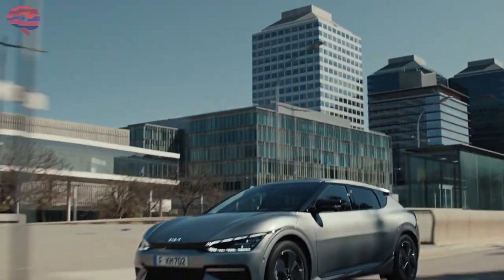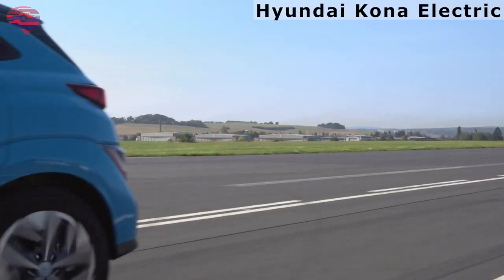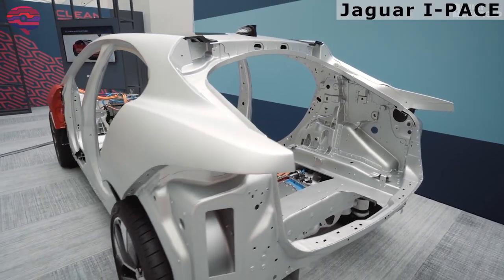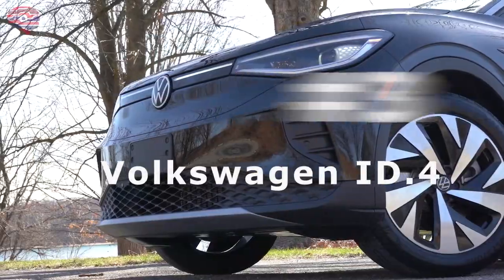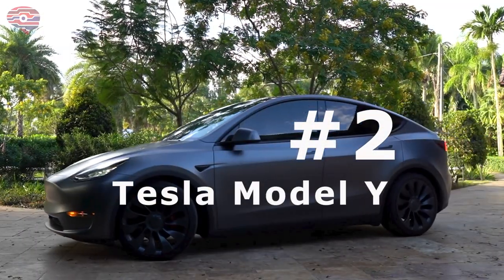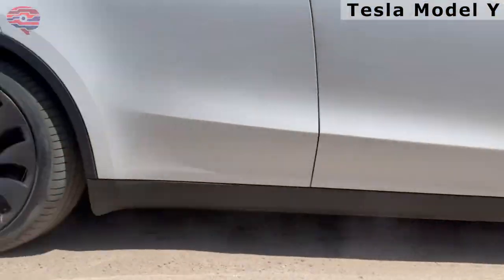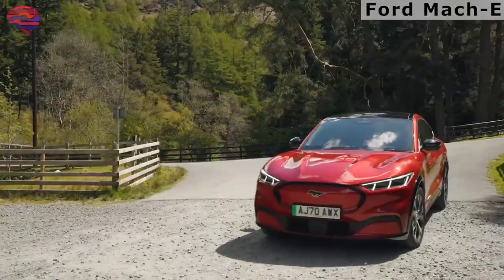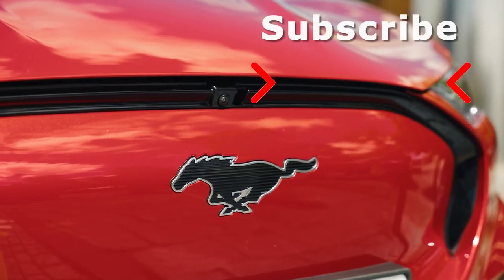These are Best Electric SUVs as of Today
Electric SUVs are one of the biggest areas of grown in the global car market – and it's easy to see why. Alongside all the practicality and road presence of a conventional SUV, electric SUVs also have the weight of new government laws and subsidies behind them. And because they're already big cars, manufacturers have more space to fit batteries – so you get a longer range, too.

Electric crossovers and compact SUVs are the next big thing for the EV segment. There are many new models, including ones from both mainstream and luxury automakers. Check out the five best electric crossovers and compact SUVs that are available now according to Consumer Reports.

Which one would you choose and why?

If you are looking for a top-notch electric SUV or crossover these five models are the first ones for a test ride.

In this episode:
► 2022 Jaguar I-PACE
► 2022 Volkswagen ID.4